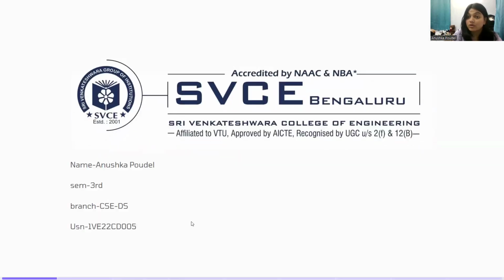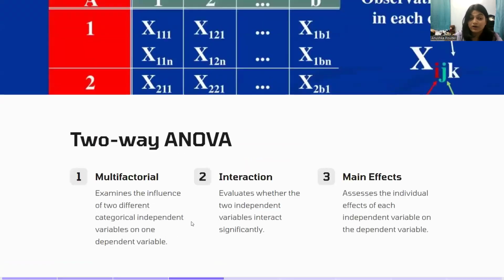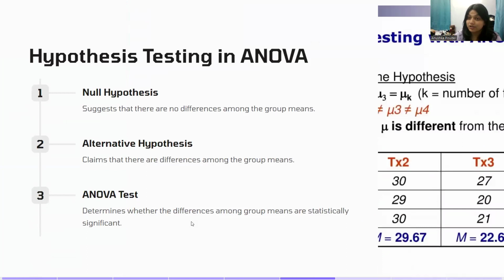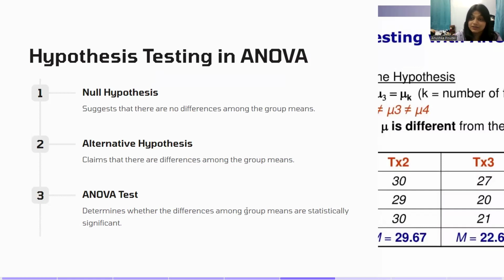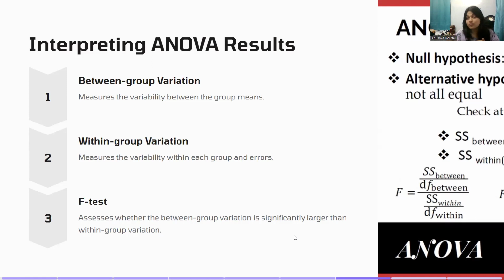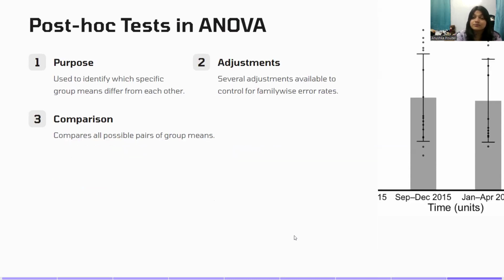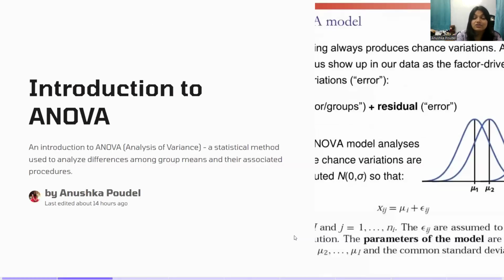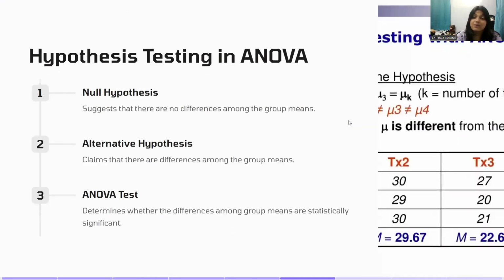Basic Principle Of ANOVA